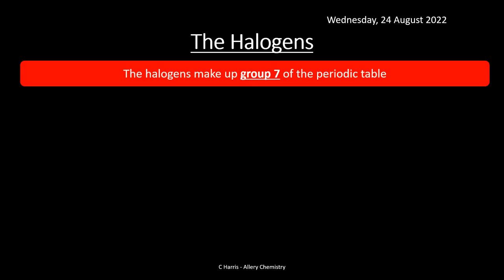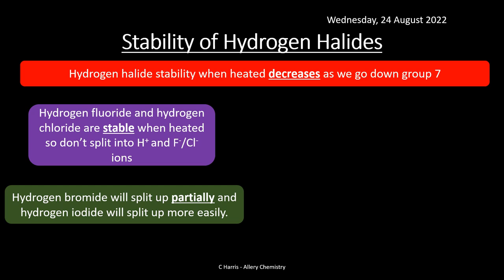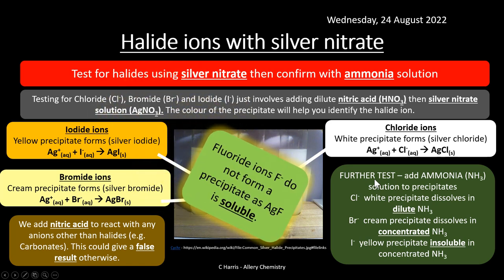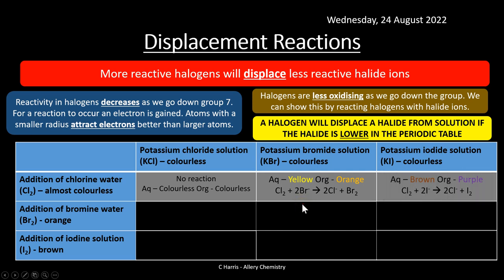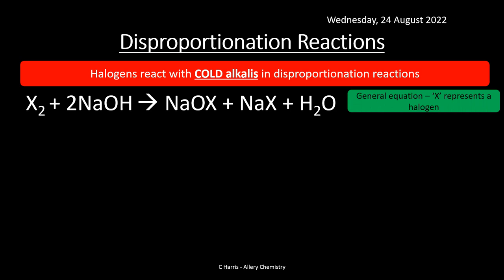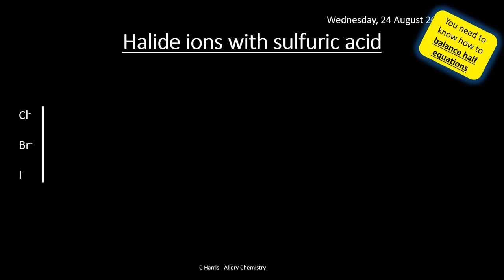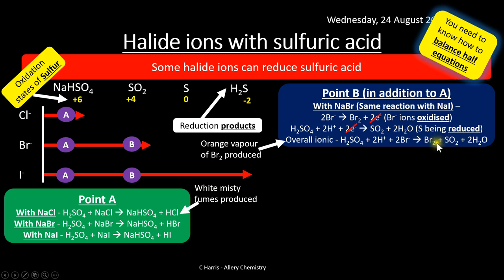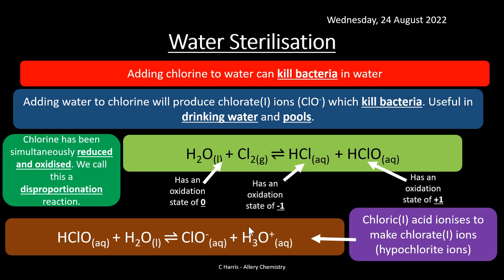CIE Topic 11 Group 17 REVISION